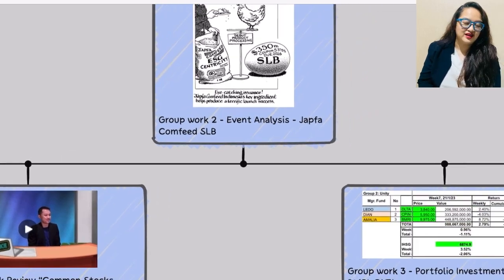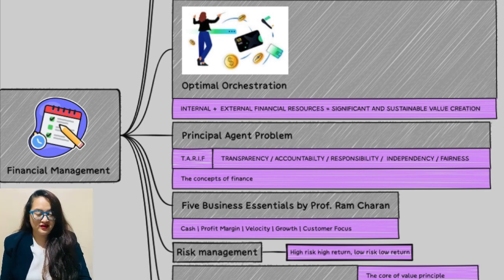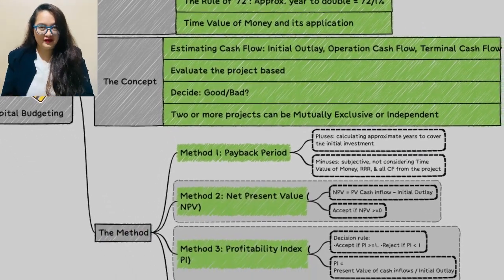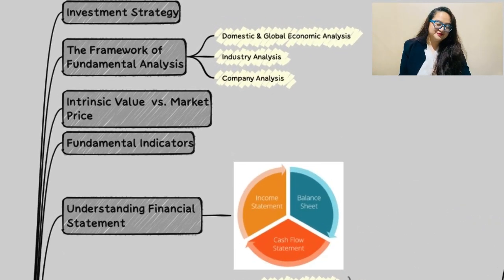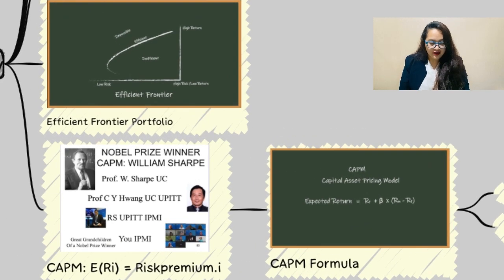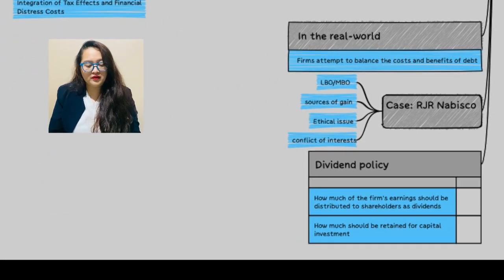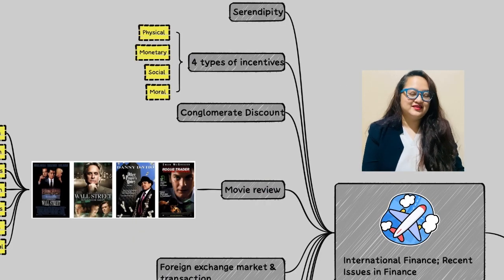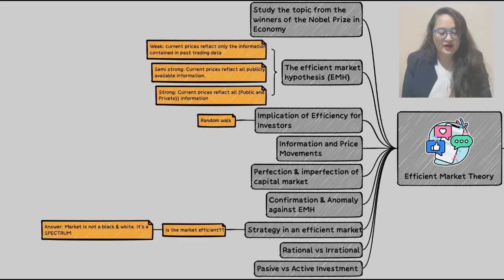Mind Map of EMBA Corporate Finance Course at IPMI International Business School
These videos are created for my study purpose at IPMI International Business School, EMBA program.

Course: Corporate Finance
Prof. Ir. Roy H.M. Sembel, MBA, Ph.D, CSA, CIB
Topic: Mind-mapping Corporate Finance Course
Mind map: MindX
Video’s made using VN
Music background: VN music resources